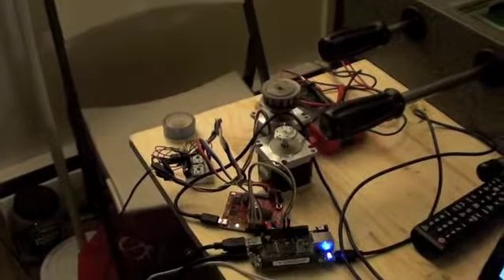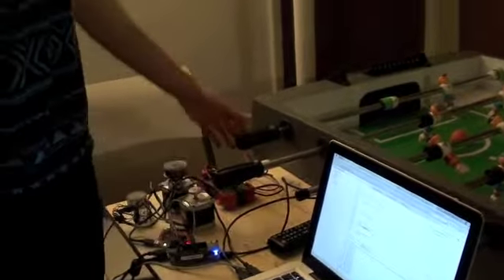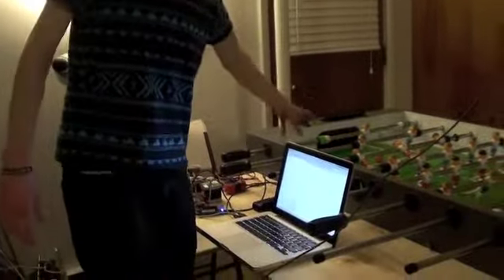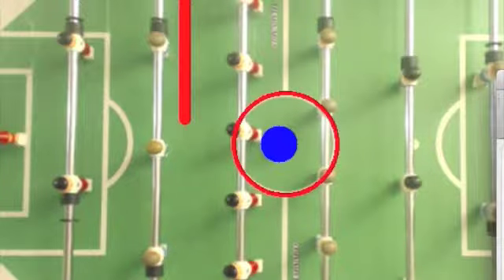Foosfools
ECE 5780 project video for Foosfools Spring, 2014. Final steps before connecting the motors to the rods. Project members: Abdullah Aldobaie, Tramy Nguyen,  Nathan Patterson, Michael Quigley.